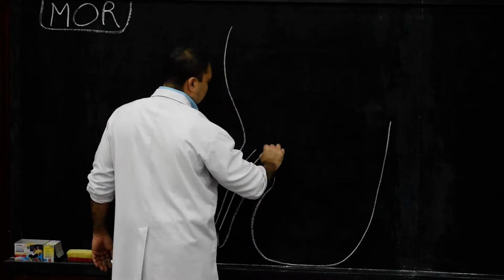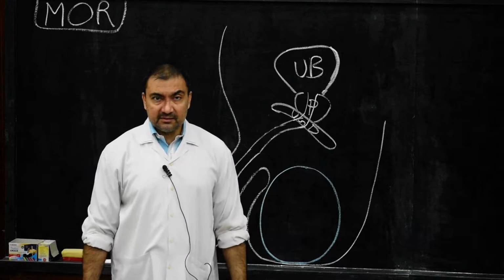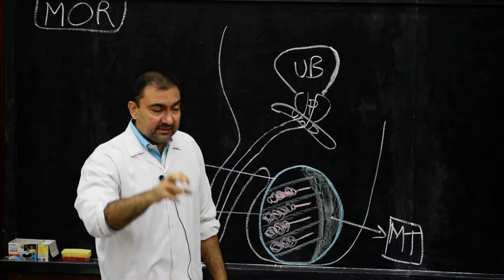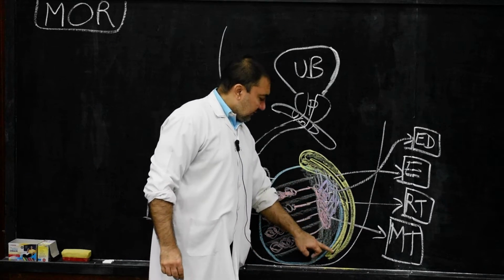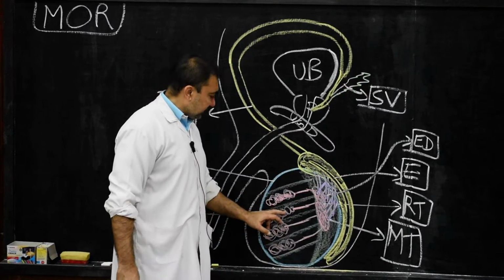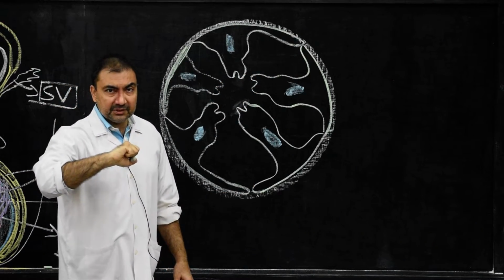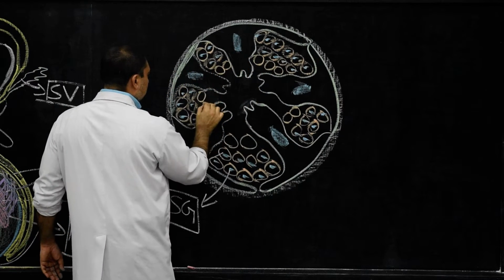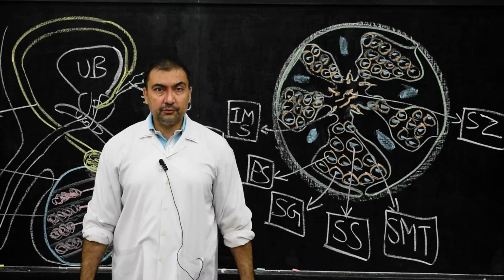Male organs of Reproduction